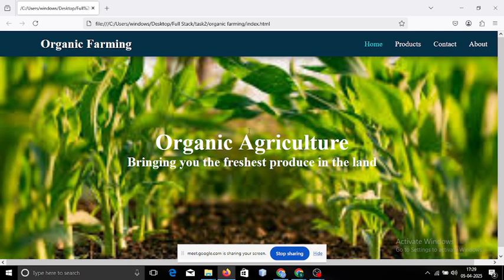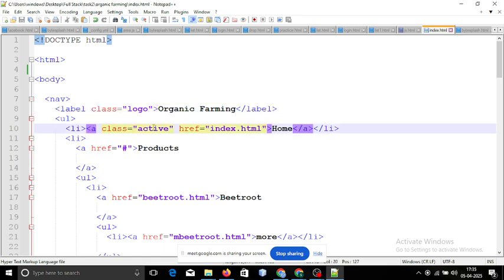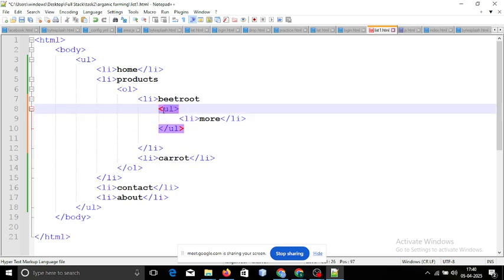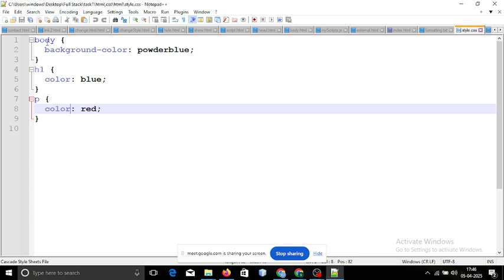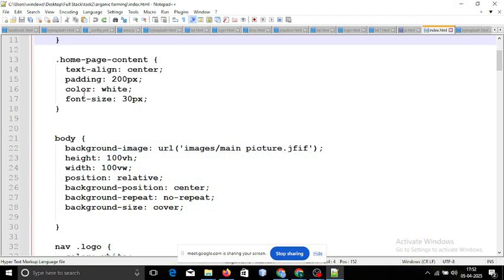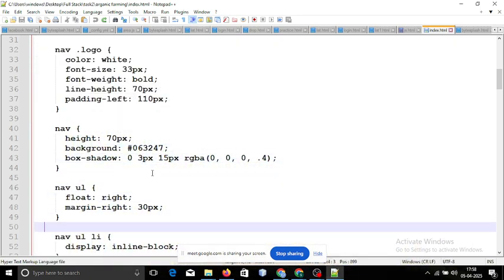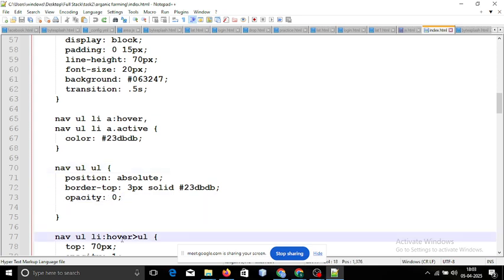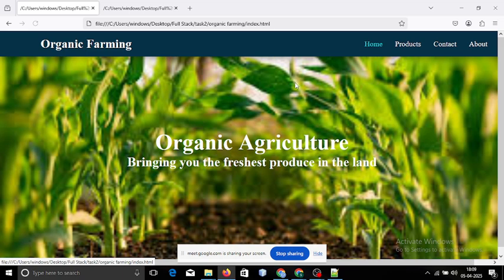Full Stack Class 1st 5 April batch 2025